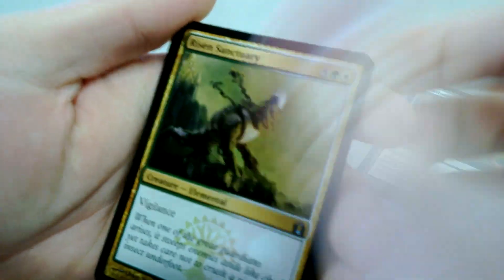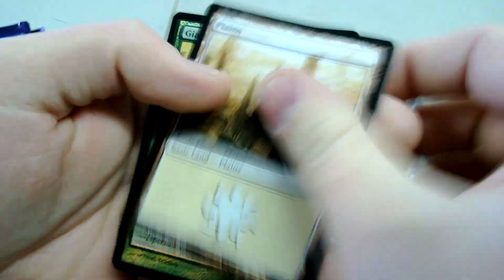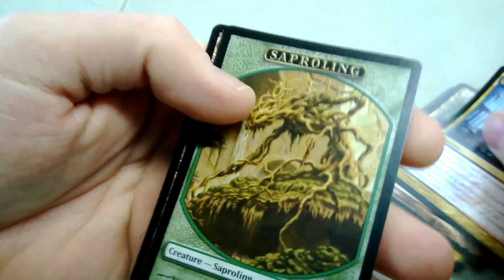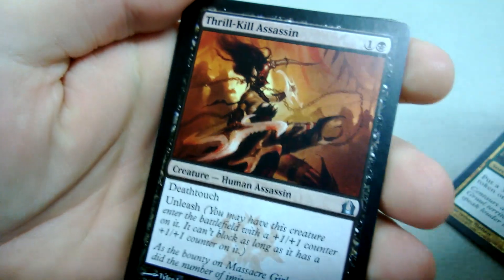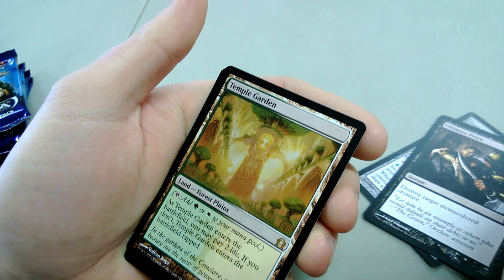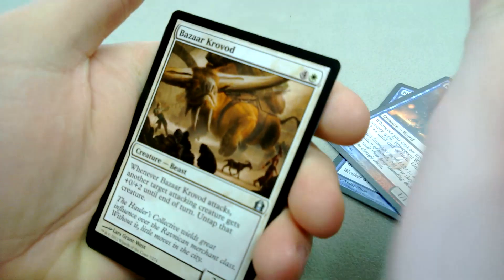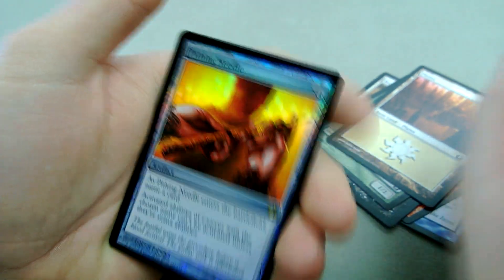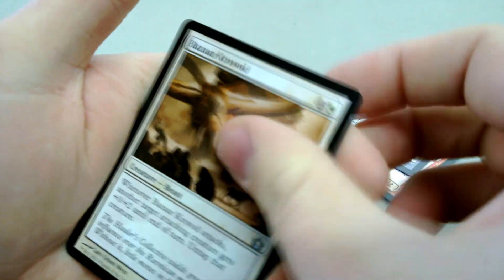Magic the Gathering Ravnica Nine Booster at Gamequest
We crack some boosters.